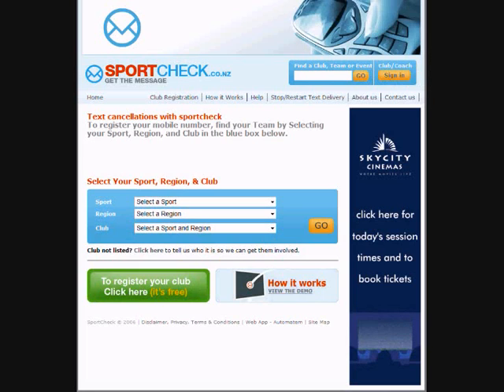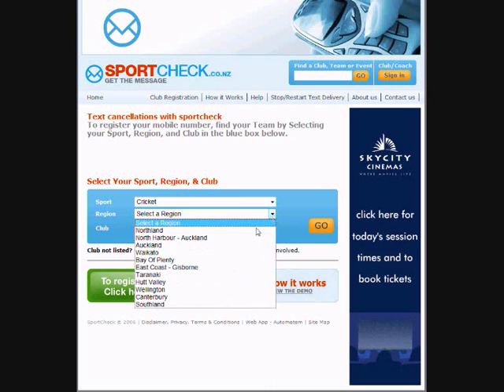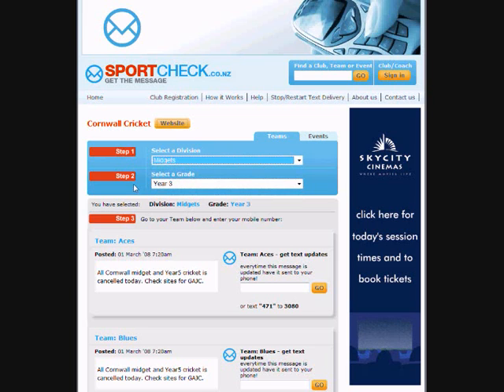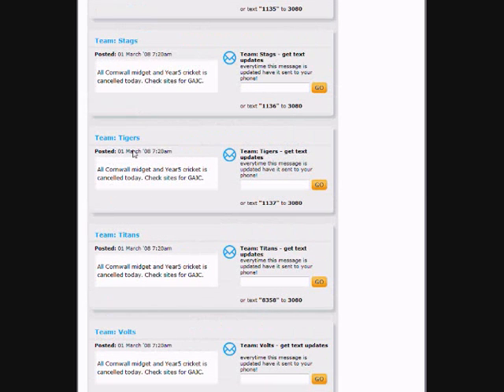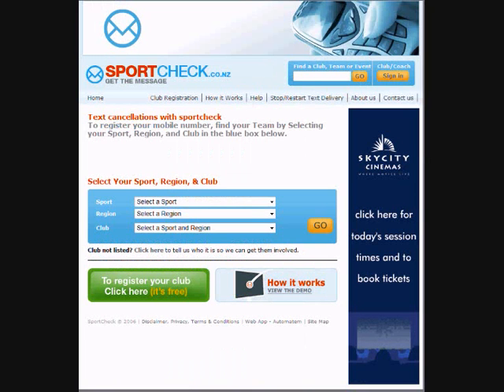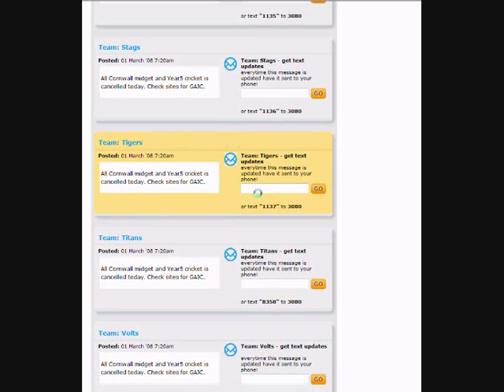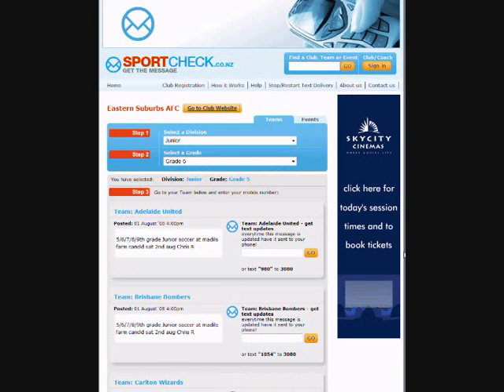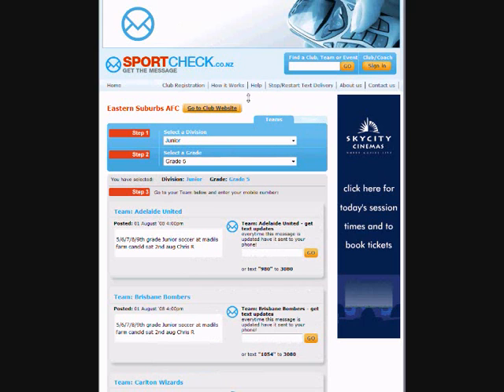sportcheck register your mobile number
How to register your mobile number to your Team, Class, or event